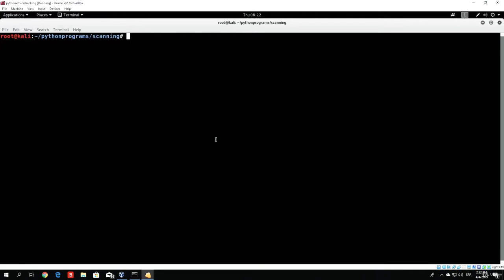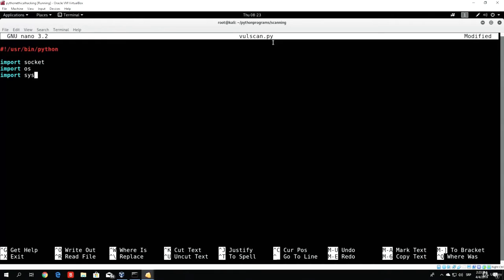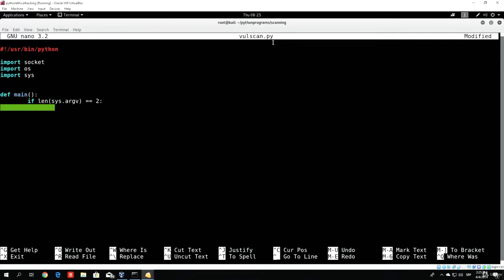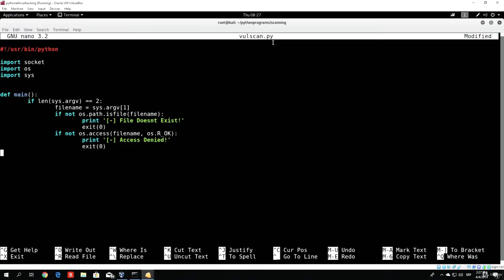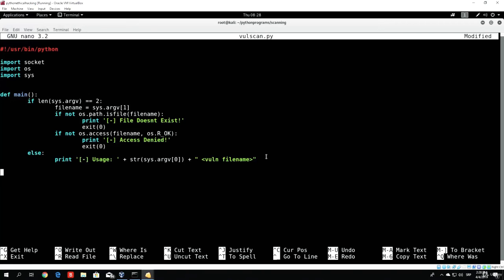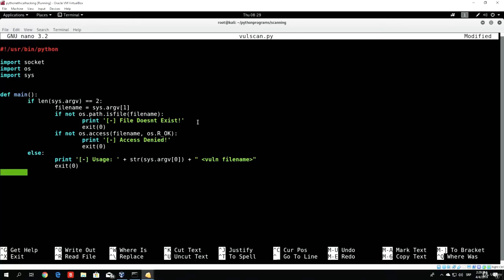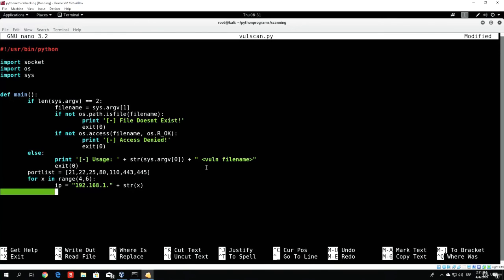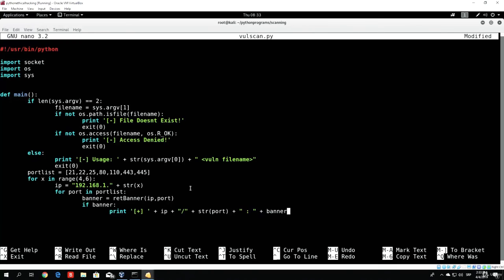L14 (#2) Coding a vulnerability scanner part 1